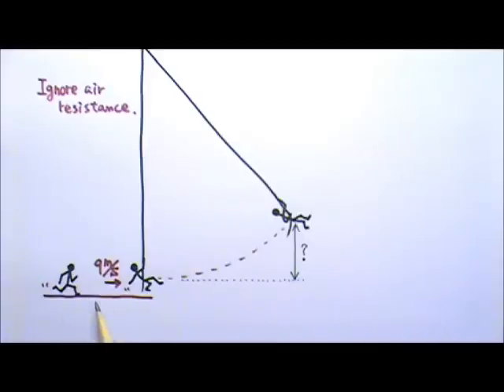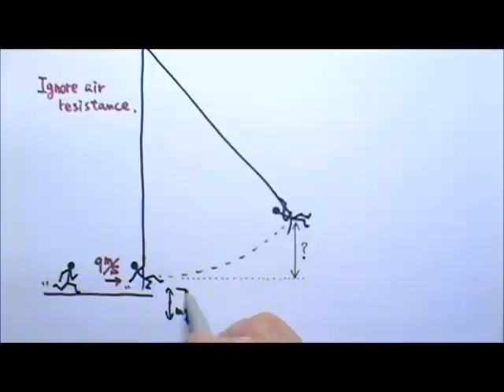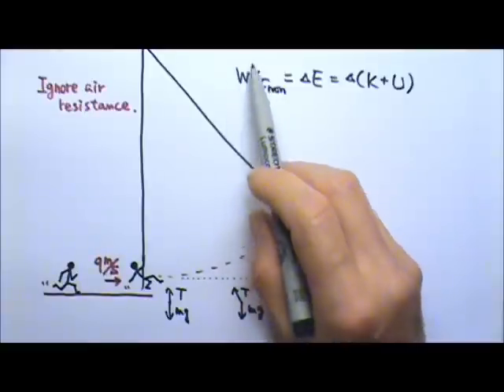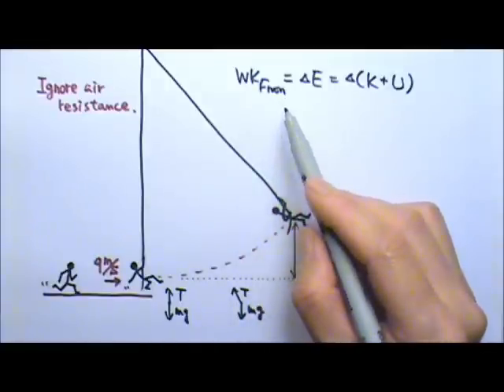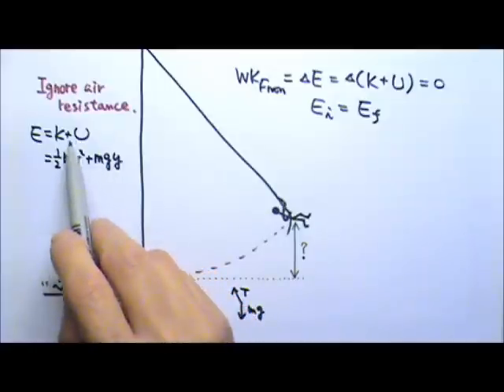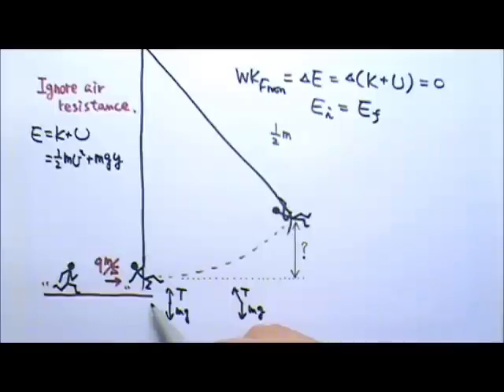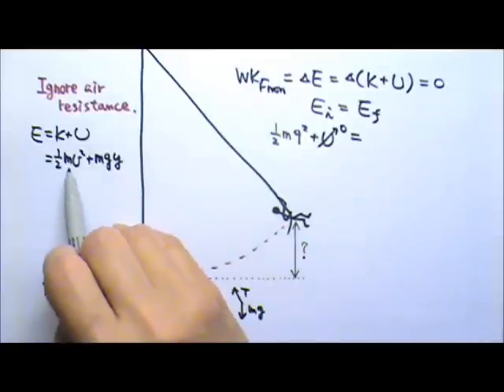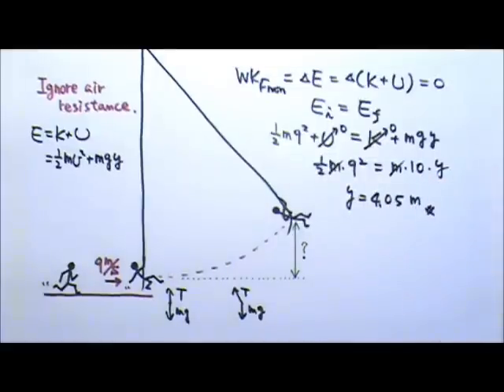AP Physics 1: Work and Energy 8: Conservation of Energy: Tarzan Swings on Vine